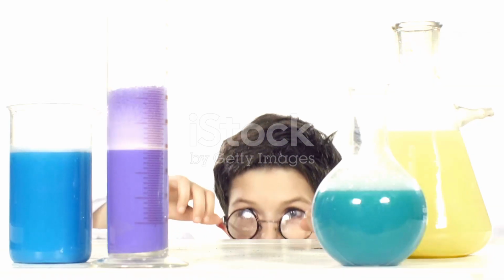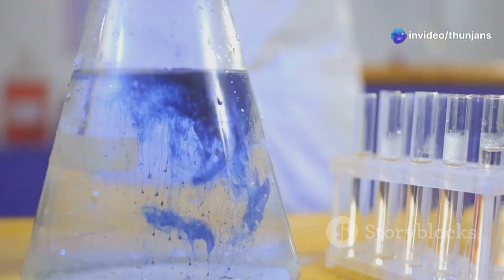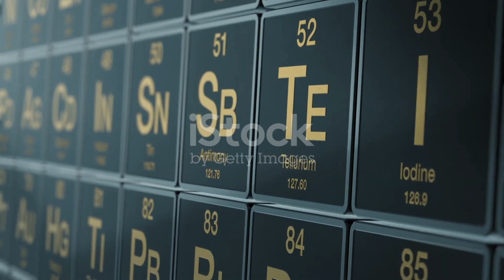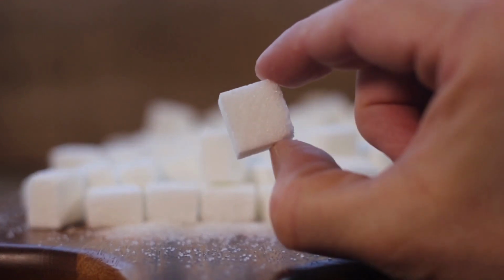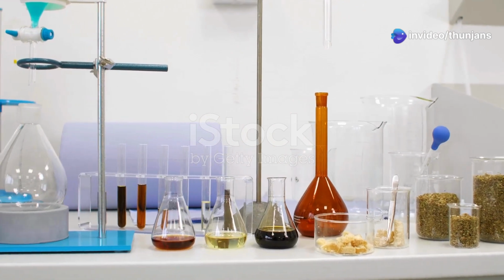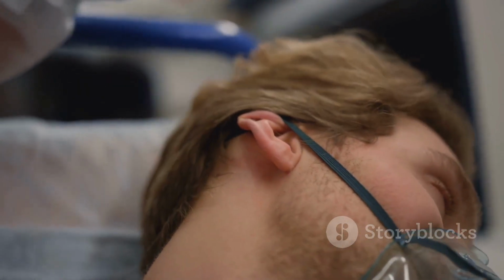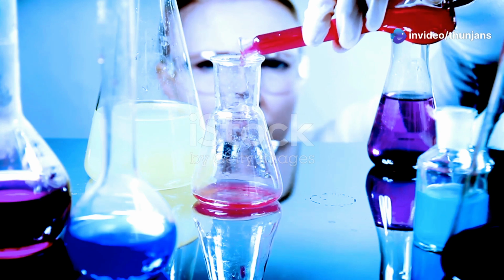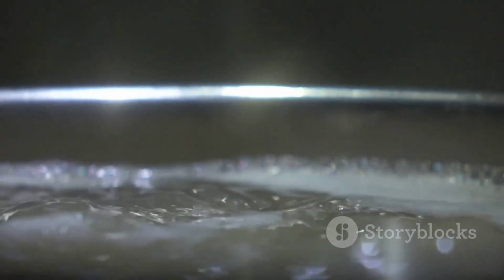MATTER AND ELEMENTS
Story of  Matter and  Elements